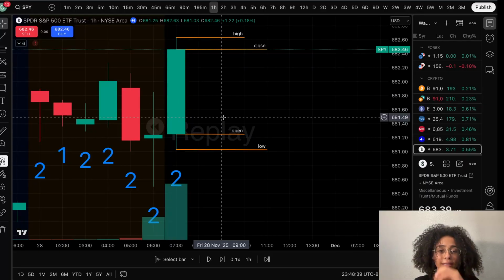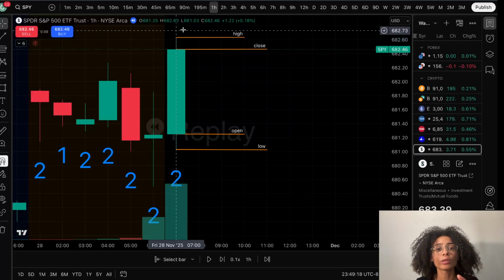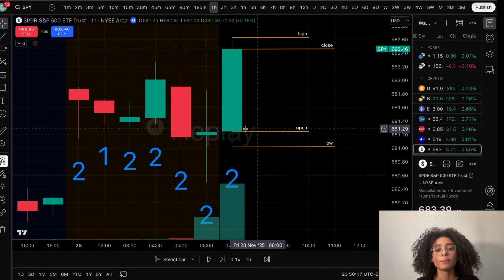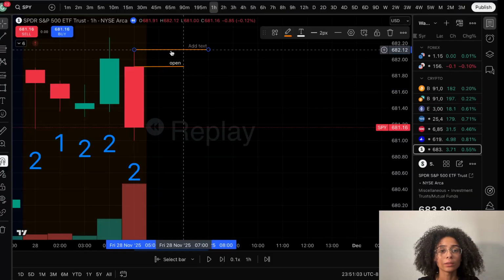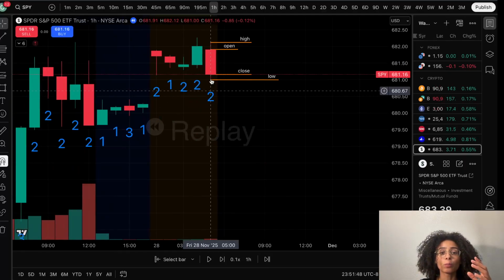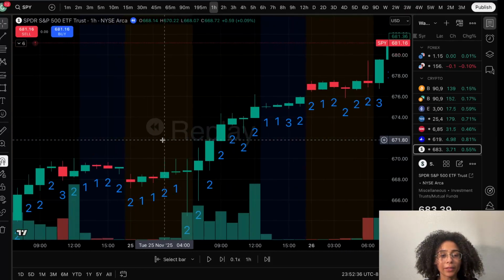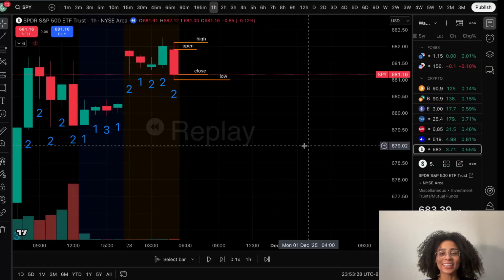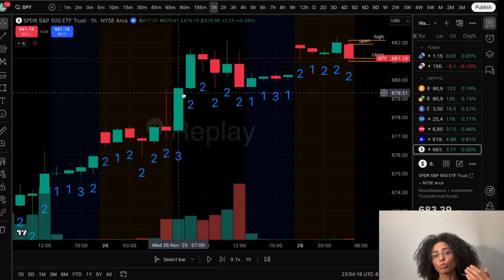Anatomy Of A Candlestick: absolute beginner/basic series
This is the breakdown of a candlestick for my absolute beginner basics basics beginners series where I show you the basics so you can better understand my style of trading and technical breakdown videos.

Learn the system that prints and clear 100% returns on average per trade with the system